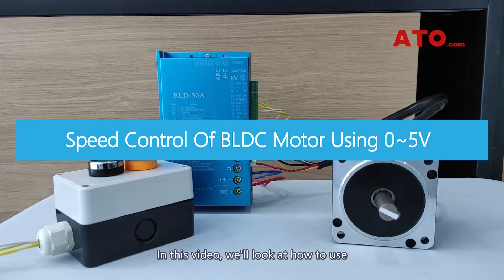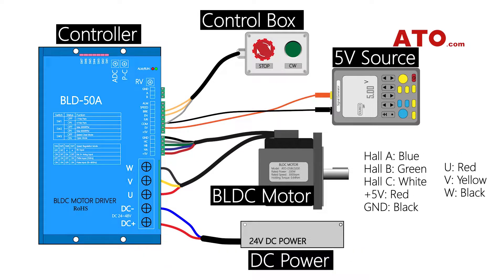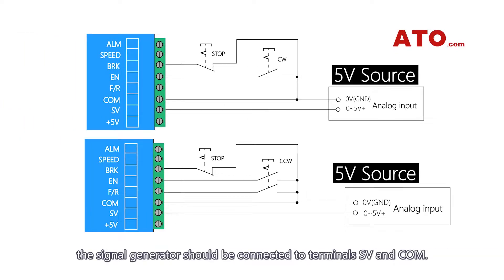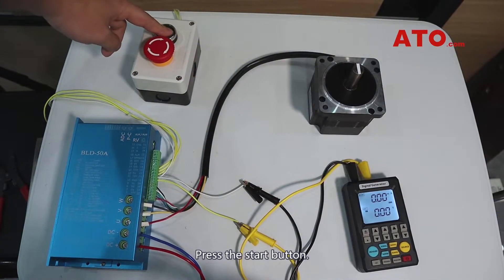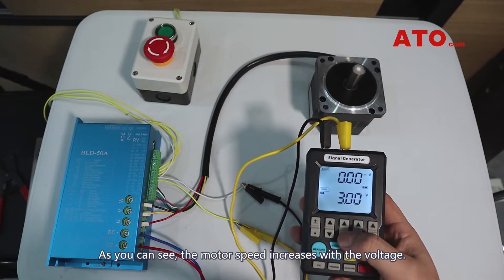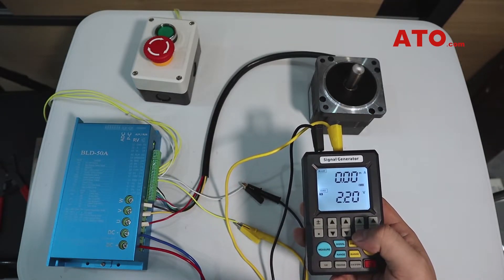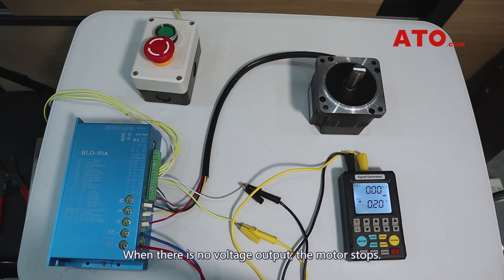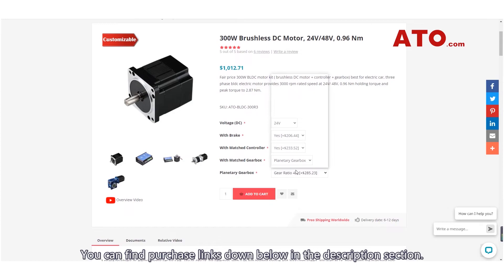How to Control Speed of BLDC Motor Using 5V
In this video, we've shown how to use a 5V signal generator to control the speed of a high torque BLDC motor. After watching this video, you'll find the entire process quite easy even for people new to the world of electrical technology.